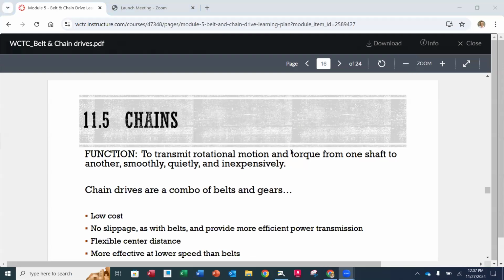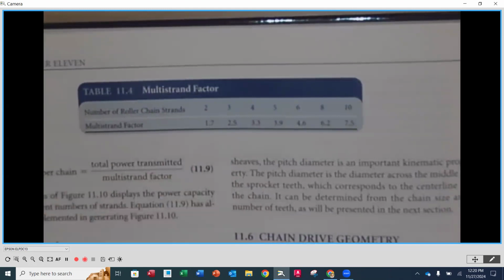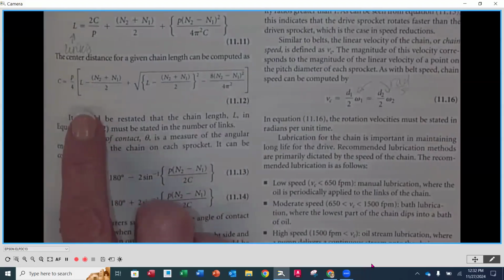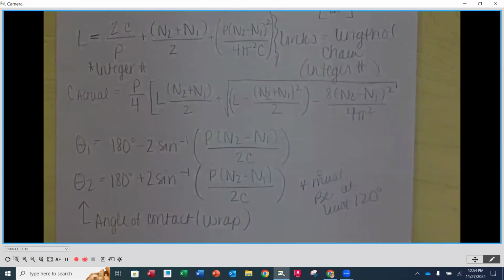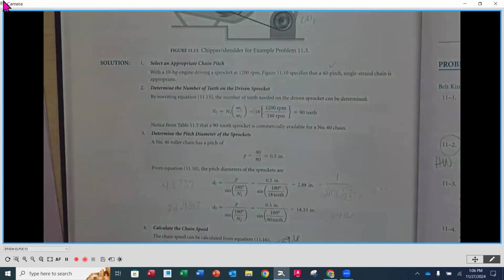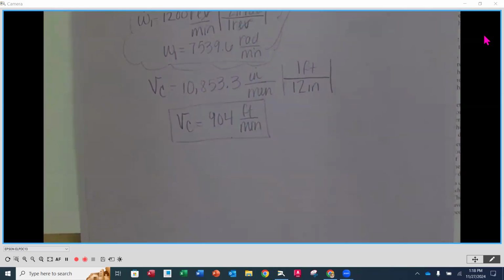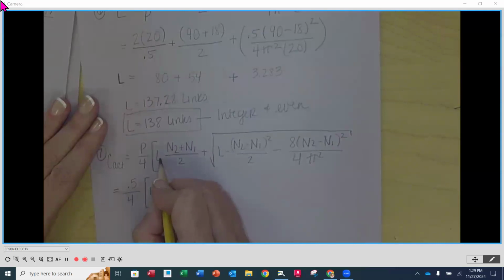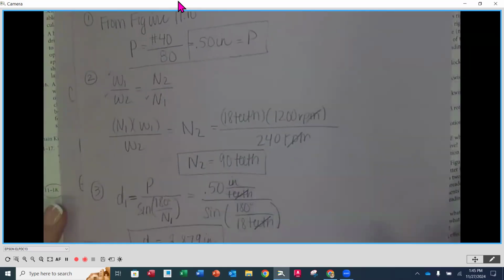WCTC BasicMech Mod5 Lecture2 Gears